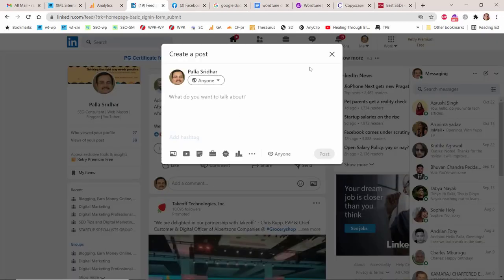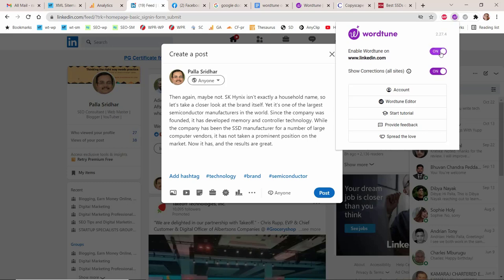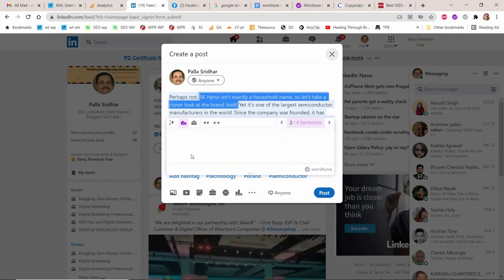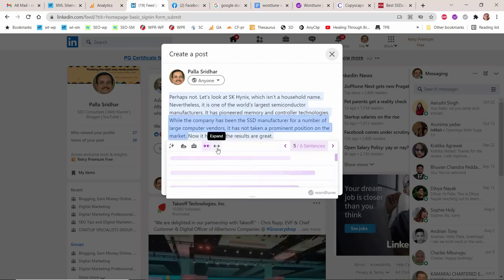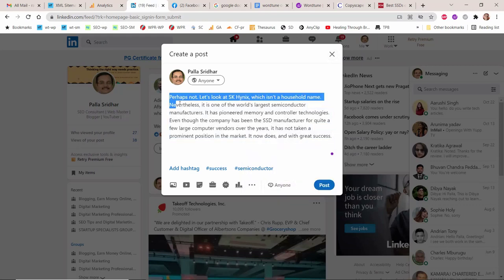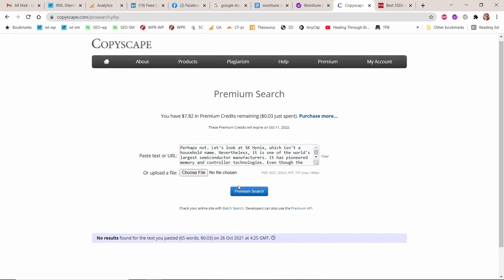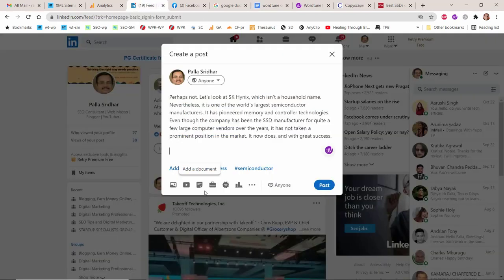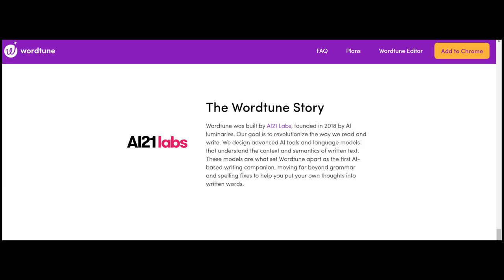[2021] WordTune - Rewrite LinkedIn Post with Ease in Editor [Review]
LinkedIn is a business social platform for career growth and making professional friends. You need to post quality content to impress upon your network connections. But writing a formal post is not everybody’s piece of cake. You either have to be smart at paragraph writing or have a good command of business language.

This is where Wordtune comes to the rescue and fits your writing tool needs. You can take a part of the content of your favorite blog or website and convert it into a master-piece LinkedIn post. This way you can make a sturdy impression on your LinkedIn connections with your content and business ideas.

LinkedIn is the world's largest professional network. You can use LinkedIn to find the right job or internship, build connections and strengthen professional relationships, and learn the skills you need. The LinkedIn mobile app, mobile web, and LinkedIn Lite Android app are all ways to access LinkedIn.
LinkedIn profiles can connect you with opportunities by showcasing your experience, skills, and education.

Wait, but you don’t want to copy all the content from a source.

You like to write a master piece post with your original idea and content. But you are thinking about what are the possible variations in those sentences. Wordtune does the best of both worlds. It gives more than the required amount of options to put your sentence in a different format. This way your idea and language will be genuine and have the look of a professional writer.

In other words, Wordtune helps in improving your writing standards. As it poses more plausible choices, it gives you flexibility to write sentences in a casual or formal tone. Sometimes, you write a long sentence and waste too much time. You are looking to get that expression that just fits in a small phrase. Yes, Wordtune does it in the premium version.

In this Wordtune and LinkedIn integration example, we have taken two paragraphs from a popular tech blog. We pasted the paragraph in LinkedIn post editor and tried to rephrase the content using Wordtune. In this way you are going to get a variation of the same content in a different tone, manner and length. It would be like it had been written in your own words.

This also helps to paste the same content into your LinkedIn in an altogether different way. Wordtune is good at rewriting and rephrasing sentences to make them look professional and official. To be genuine we also posted the source, to make sure that we have given the proper citation.

But if you want to write your original post, you can turn off the Wordtune chrome extension and complete the LinkedIn post. Then again, turn on Wordtune and rephrase the sentences that fit your needs. You can then post your own content and have a variation of your sentences.